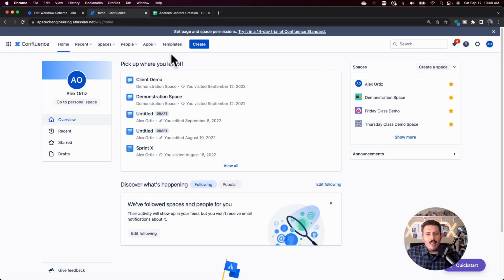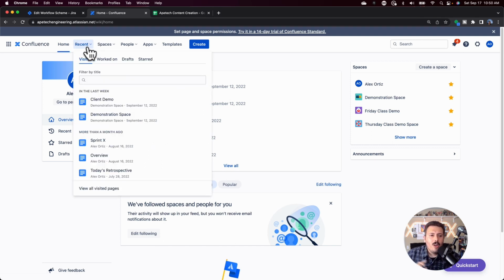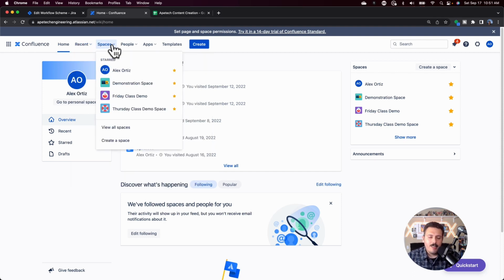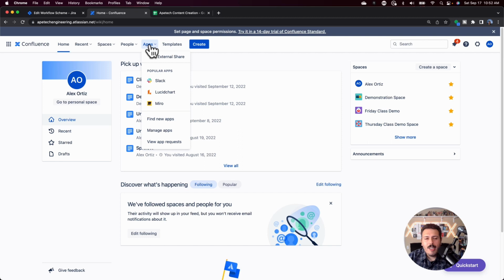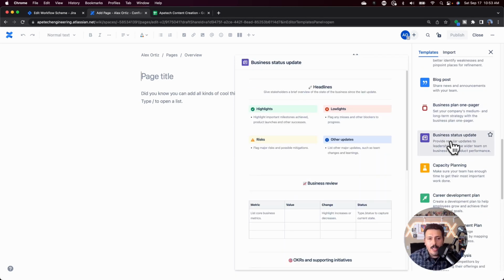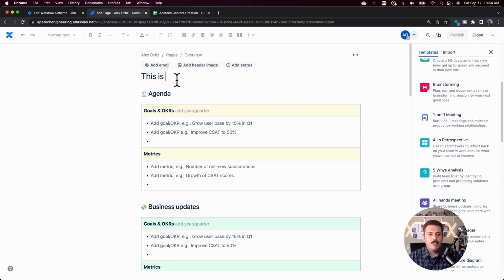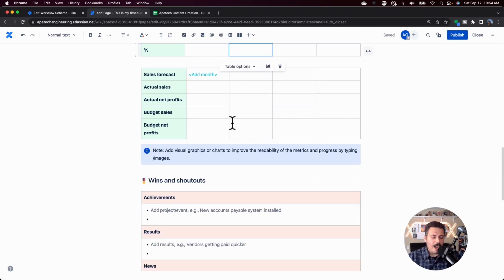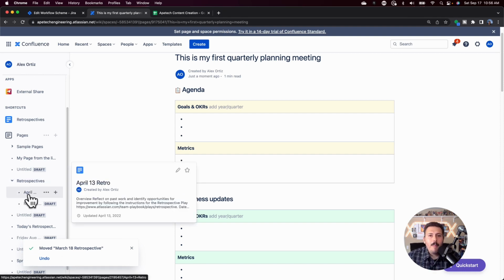Getting Started in Confluence | Confluence For Complete Beginners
In this video, I talk about what is confluence and how to use it as a beginner. If you are completely new to Confluence, but have been wondering how your team can take advantage, this is the video you've been looking for. This getting started video walks you through typical use cases for Confluence. I'll show you how to get started and explain the critical things that you need to know when you are completely new to Confluence. If you have ever been overwhelmed by Confluence, this is that one tutorial you need to watch.

Keep watching every Thursday for more Confluence videos.

If you are new to Confluence or just starting out in your Confluence journey, watch this beginner Confluence video to understand how you can use Confluence to help you deliver your projects.